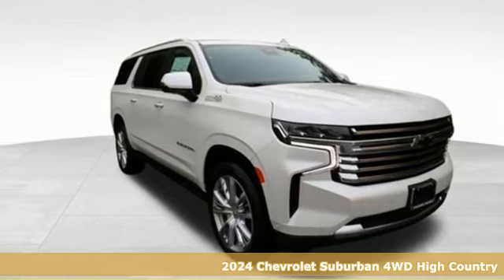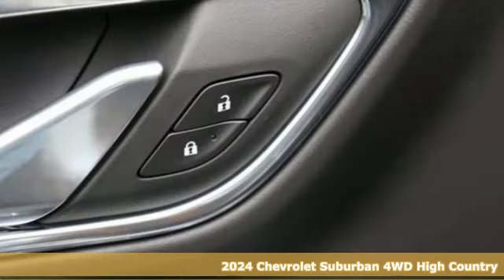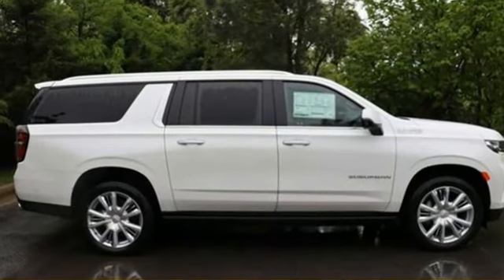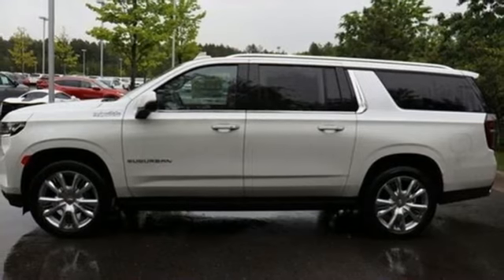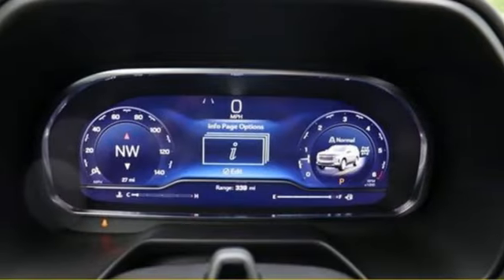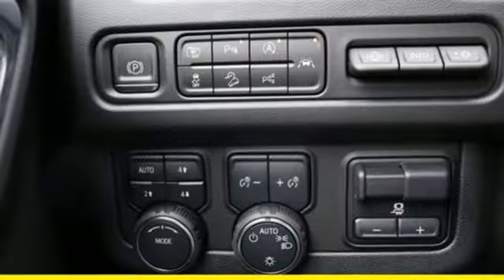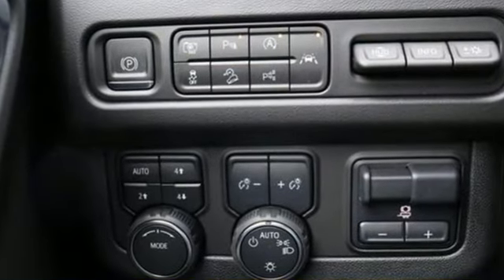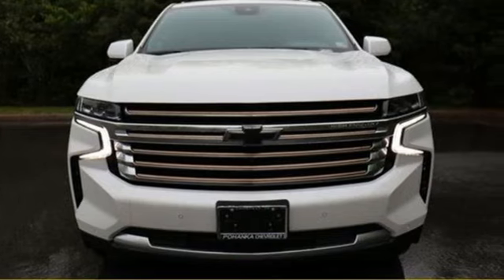New 2024 Chevrolet Suburban Manassas VA Chantilly, MD TRR119494 - SOLD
Year: 2024
Make: Chevrolet
Model: Suburban
Trim: 4WD High Country
Transmission: Automatic
Color: Iridescent Pearl Tricoat
Interior: Jet Black
Stock #: TRR119494
VIN: 1GNSKGKL4RR119494
bVehicle Details/bbrDiscover the 2024 Chevrolet Suburban 1500 High Country, a powerful and luxurious SUV designed for those who demand the best in performance and comfort. Equipped with a robust V8, 6.2L engine and 4WD, this vehicle is ready to tackle any terrain while providing a smooth, confident ride. Step inside to experience the premium BOSE Stereo system that delivers crystal-clear sound, perfect for enjoying your favorite tunes via XM Radio. The intuitive Back-Up Camera ensures you can navigate tight spots with ease, while the Heated Steering Wheel adds a touch of luxury to your driving experience, especially on cold mornings. Safety is a top priority with advanced features like Lane Departure Warning, which helps keep you and your loved ones secure on the road. The 2024 Suburban 1500 High Country combines cutting-edge technology with timeless elegance, making it the ideal choice for families and adventurers alike. Visit our dealership today to test drive the 2024 Chevrolet Suburban 1500 High Country and see firsthand why it stands out in the world of full-size SUVs. Elevate your driving experience with unmatched performance and sophistication.brbrbPackages/bbrAdvanced Trailering Package: Trailer Side Blind Zone Alert; Smart Trailer Integration Indicator; Integrated Trailer Brake Controller; Hitch View with Pan/zoom Image Adjustment. Max Trailering Package. Advanced Technology Package: Super Cruise; Reverse Automatic Braking. Preferred Equipment Group 3LZ: Bright Front and Rear Door Sill Plates; Memory Settings; Perforated Leather Seating Surfaces; 12-Way Power Driver and Passenger Seat Adjusters; Remote Start; 3rd Row 60/40 Power-Folding Split-Bench; Safety Alert Seat; Chrome Door Handles with Body-Color Strip; Hill Descent Control; 6.2L EcoTec3 V8 Engine; Rear Camera Mirror Washer; Inside Rearview Auo-Dimming Rear Camera Mirror; Heated Steering Wheel; LED Daytime Running Lamps; Rear Cross Traffic Alert; Wheels: 22"" X 9"" Sterling Silver Premium Painted; Driver and Front Outboard Passenger Airbags; Heated Driver and Front Passenger Seats; Wireless Charging; Front Bucket Seats; Adaptive Cruise Control; Universal Home Remote; Color-Keyed Carpeting Floor Covering; Heated 2nd Row Outboard Seats; Hands-Free Rear Power Programmable Liftgate; Chevrolet Infotainment 3 Premium System Radio; 2-Speed Active Electronic Autotrac Transfer Case; 1st and 2nd Row Color-Keyed Carpeted Floor Mats; Enhanced Driver Information Center; Floor Console; Lane Change Alert with Side Blind Zone Alert; Dual Exhaust System; SiriusXM with 360L; HD Surround Vision; Perforated Heated and Ventilated Seats; Wrapped Steering Wheel; Power Tilt and Telescopic Steering Column; 15"" Diagonal Multi-Color Head-Up Display; Rear Pedestrian Alert; Bose 10-Speaker Surround with CenterPoint; Magnetic Ride Control Suspension; Infotainment Display; Power Release 2nd Row Bucket Seats; Enhanced Automatic Emergency Braking; 275/50R22SL AS BW Tires; Outside Heated Power-Adjustable Mirrors. Rear Seat Media System. Power-Retractable Assist Steps. Black Illuminated Front Bowtie Emblem. Reverse Automatic Braking. **Equipment listed is based on original vehicle build and subject to change. Please confirm the accuracy of the included equipment by calling the dealer prior to purchase.**brbrbAdditional Information/bbrLocated right next to Dulles International Airport on Route 50 in Chantilly, Fairfax VA. We make every effort to provide accurate information but please verify options and price with management before purchasing. All vehicles are subject to prior sale. All financing is subject to approved credit. Dealer installed options are additional. Stock photo colors, options and trim levels may vary. Not responsible for typographical errors. Published prices subject to change without notice to correct errors and omissions or in the event of inventory fluctuations. Vehicle offers/prices & internet price quotes valid for 48 hours from initial postin

We offer a rich inventory of quality used Chevrolet and other makes and models. We know you are looking for the best price on your next Chevy, which is why we update